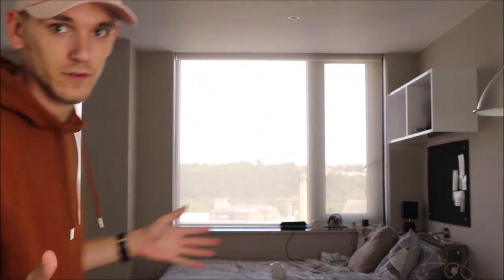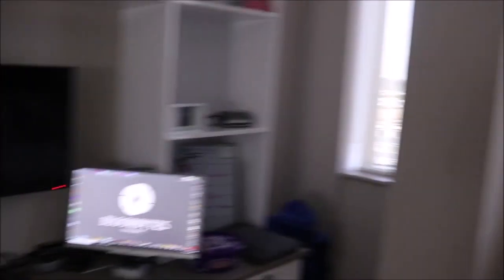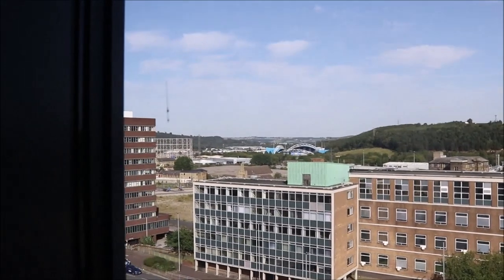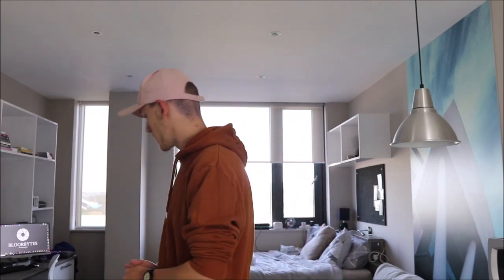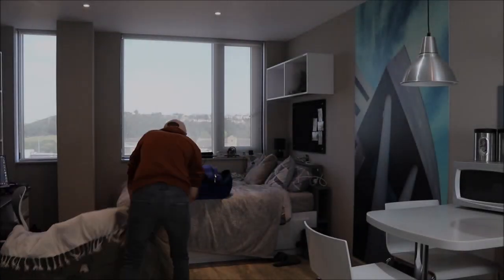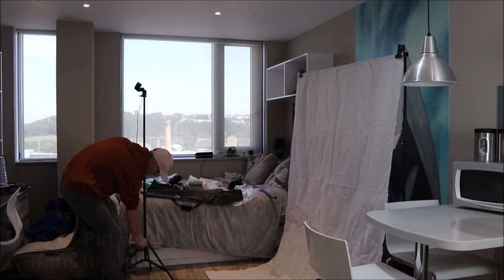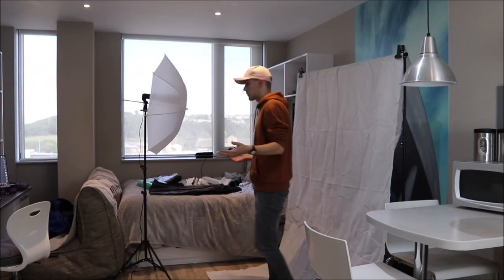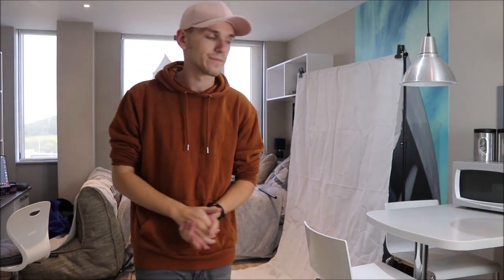Room Tour + Quick studio demo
In this video we have a quick explore around my apartment and then have a quick demostration of me putting up my portable studio

Also apologies for the sound being a little odd in the video, I'm just trying different things out for now and seeing what works and what doesn't.